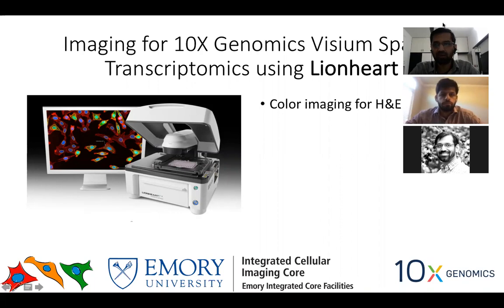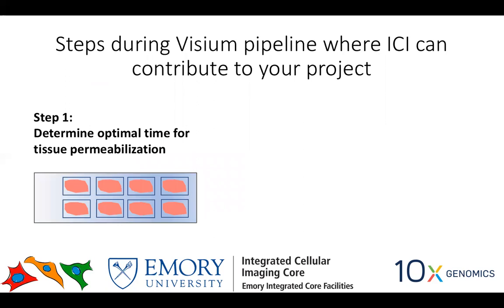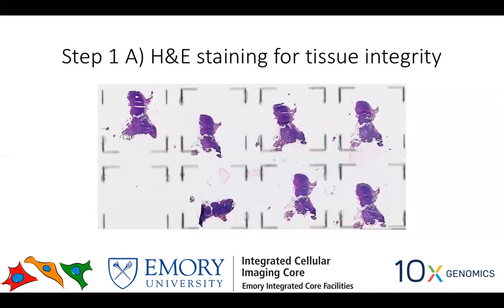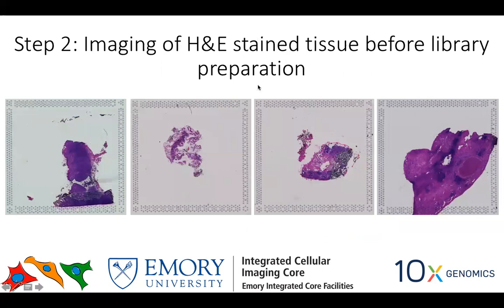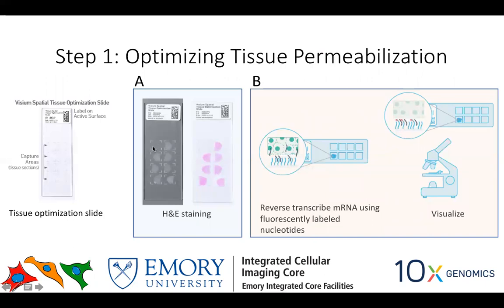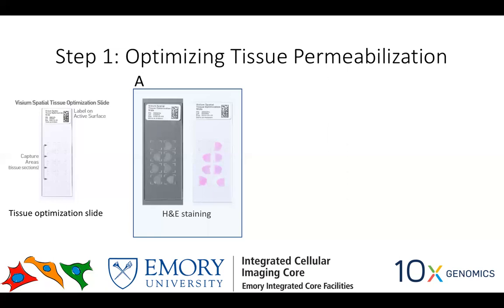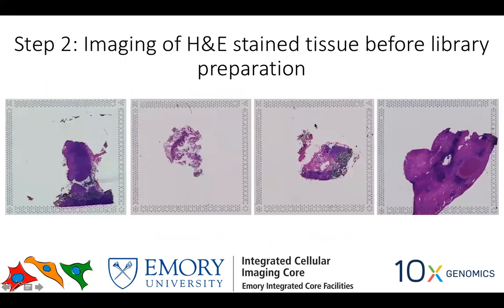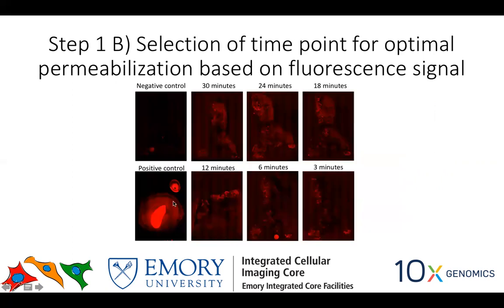Imaging workflow for running a Visium Transcriptomics experiment from 10x Genomics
This video goes over the fundamentals of running the imaging side of things on the Visium slide for the transcriptomics experiment.

Skip to @2:40 for start of Visium workflow.